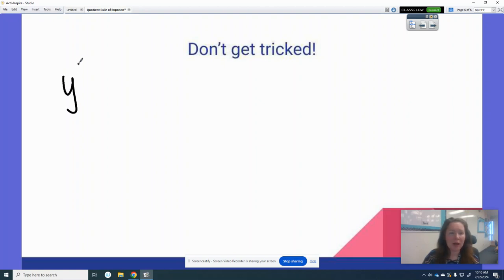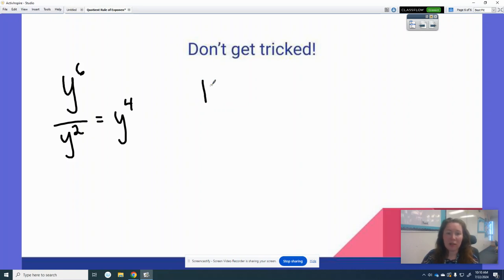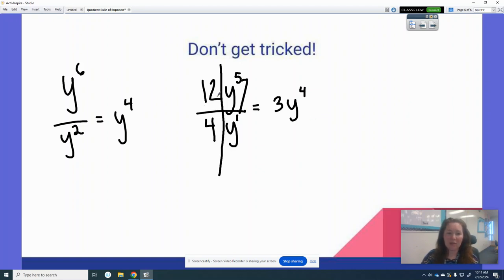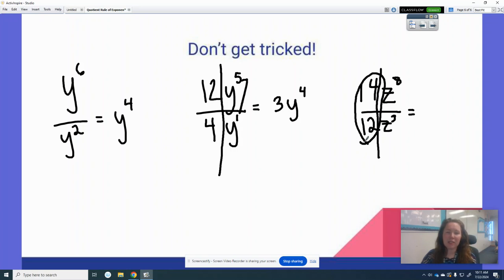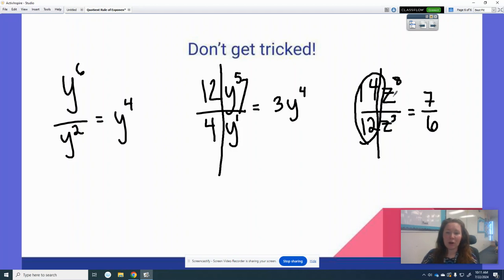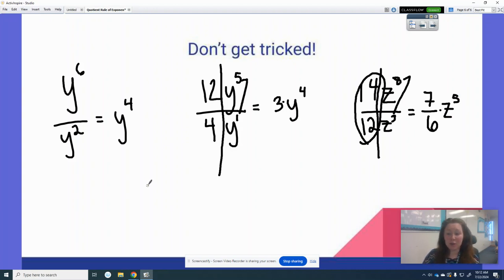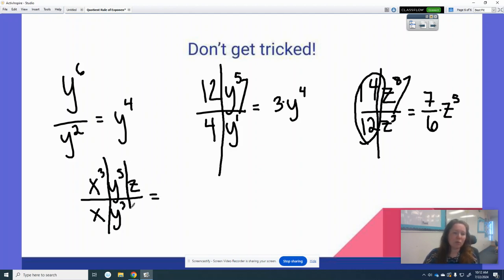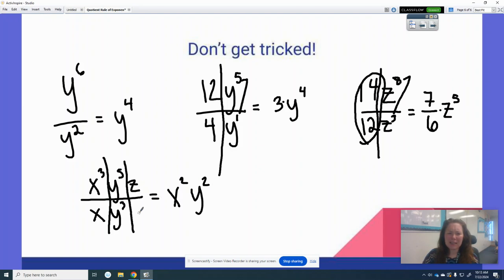Quotient Rule Tricks Extra Practice 8.EE.1